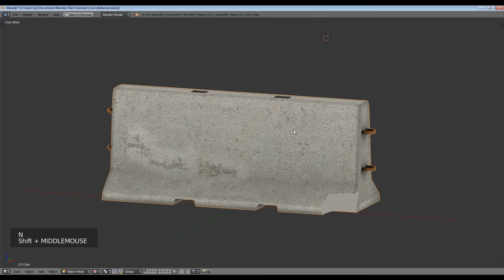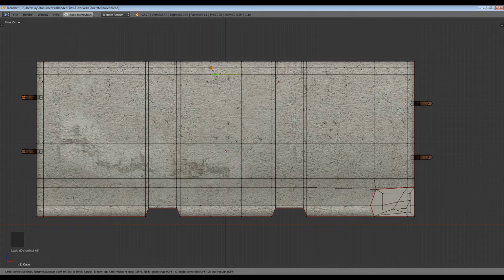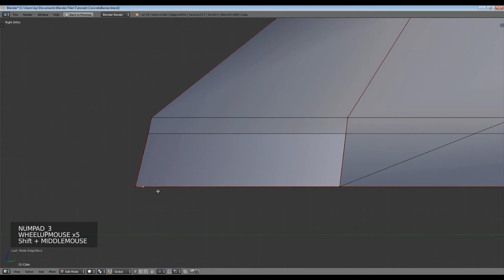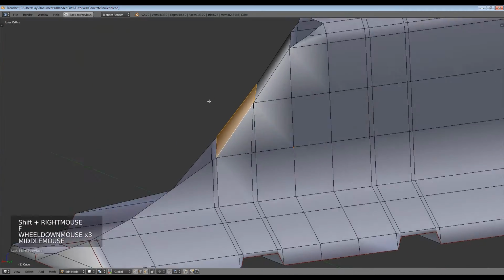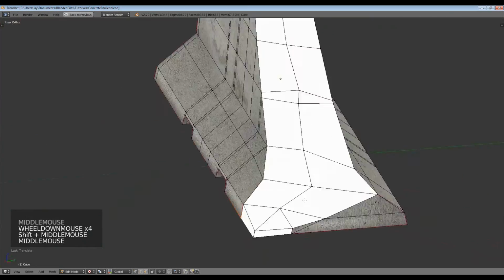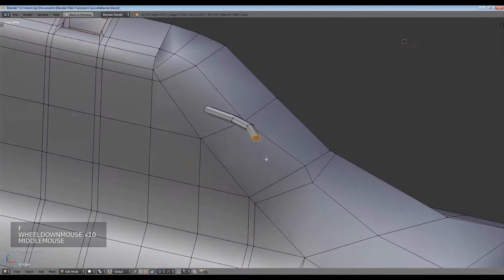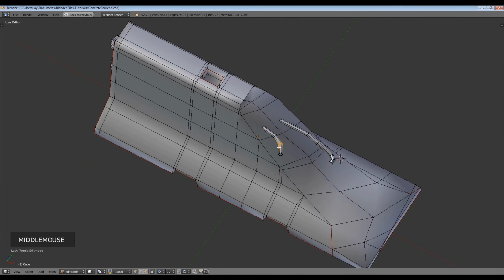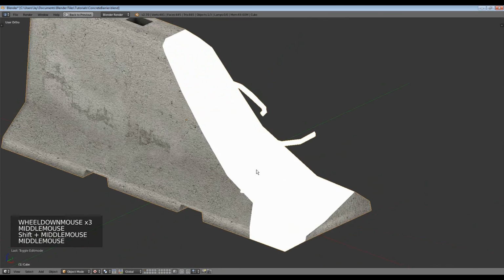Blender to FPSC-Reloaded Tutorial - Video 8 - Serious Damage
In this video, I show you how to literally tear your model in half, to add some serious damage!

If you liked the video, please click the like button, it always helps me know if I am doing it right.

Software

Music